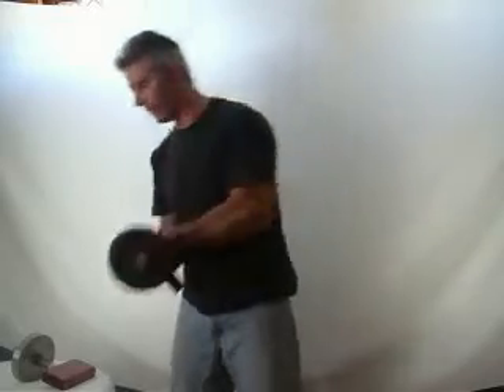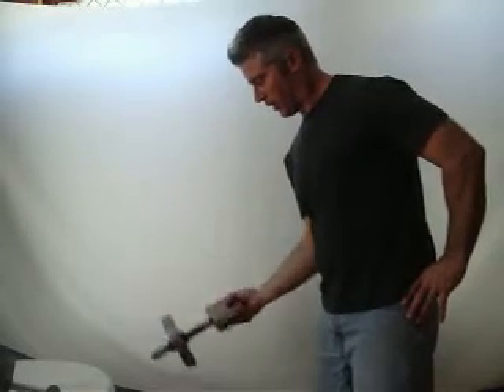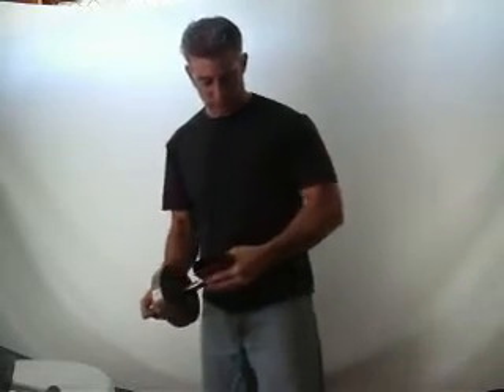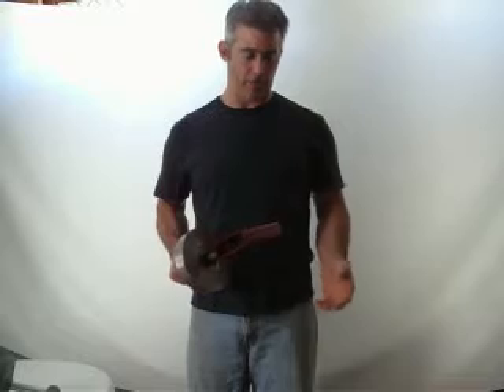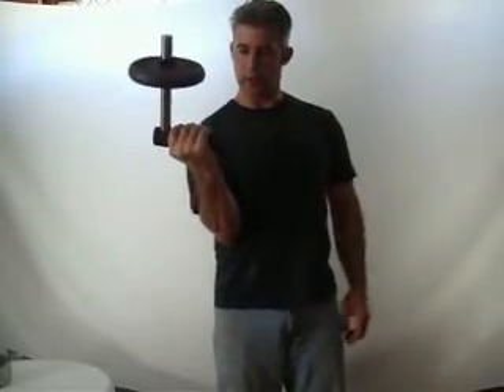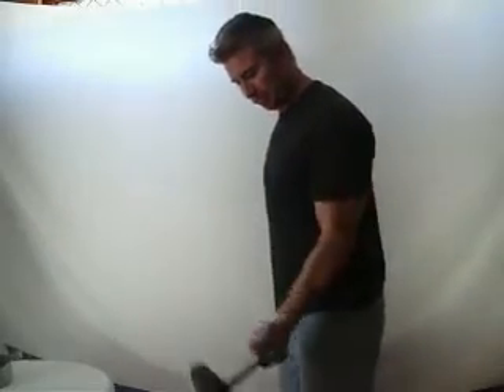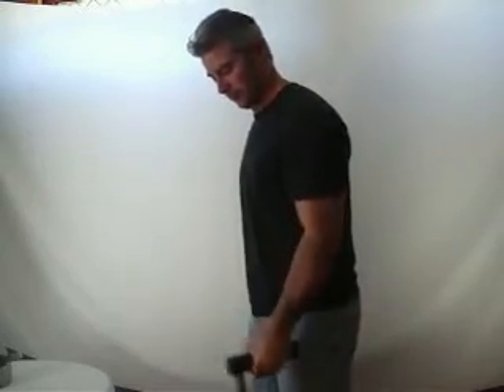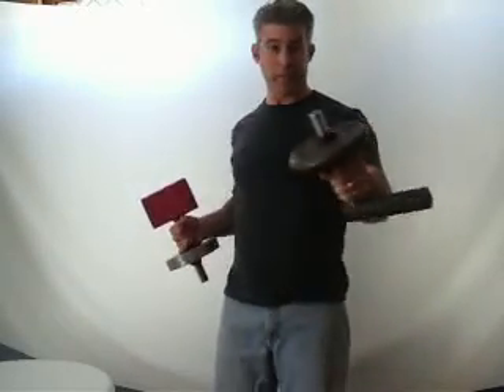Wrist and Arm Strength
The Red Rafter and New Wrist Developer Must have for wrist and grip strength!